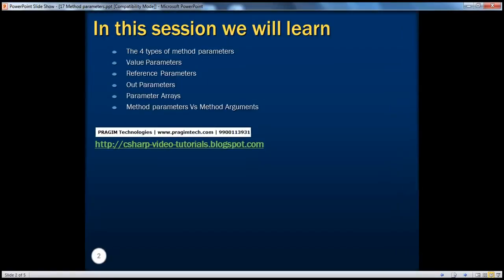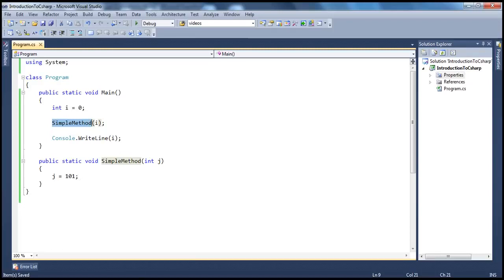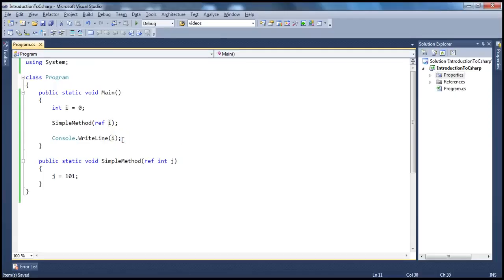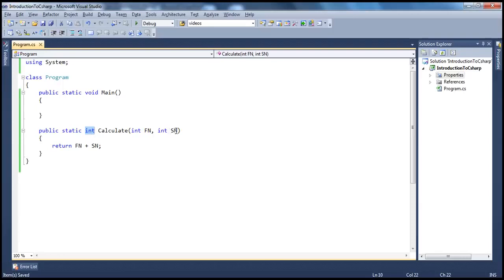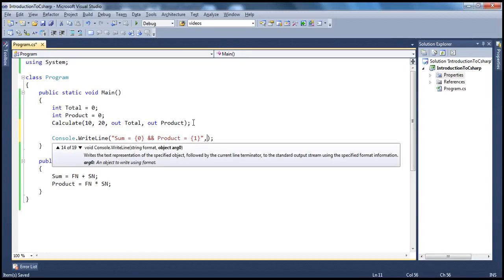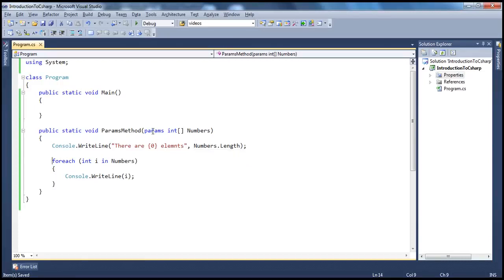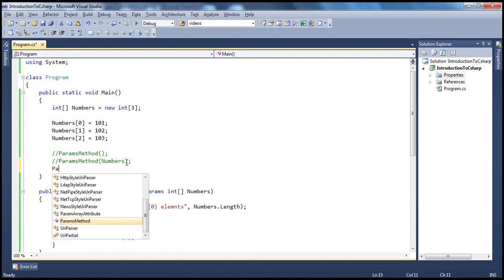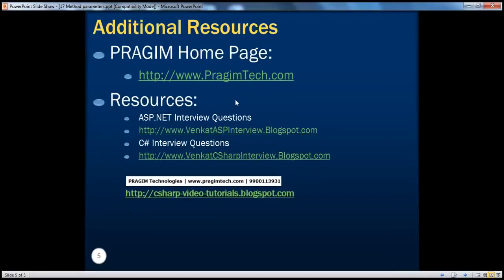Part 17 - C@ Tutorial - Method parameters.avi_HD